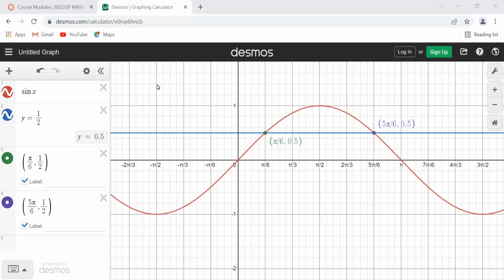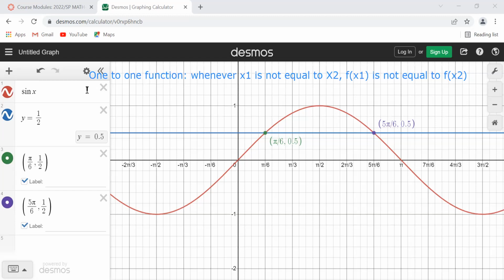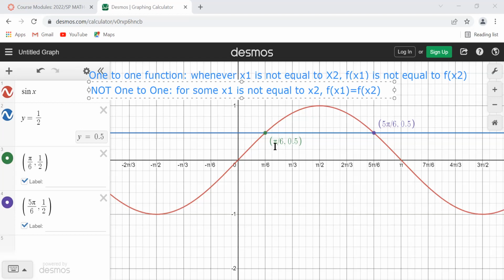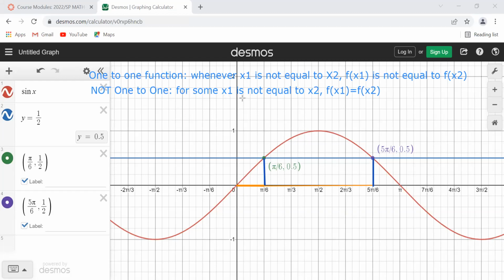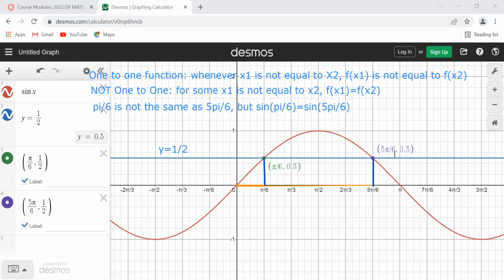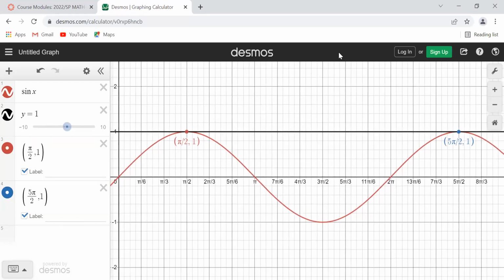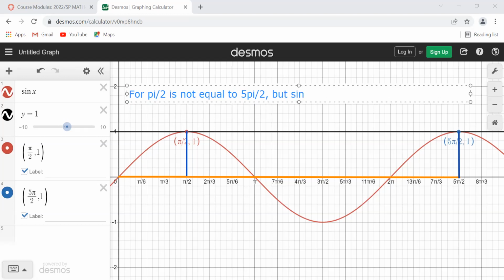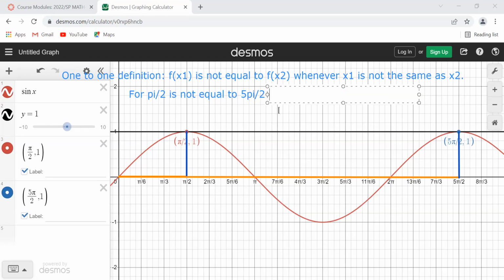The words to explain "Sine is NOT One to One"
How to say "Sine is Not One to One" using the language of mathematics definition, effectively.